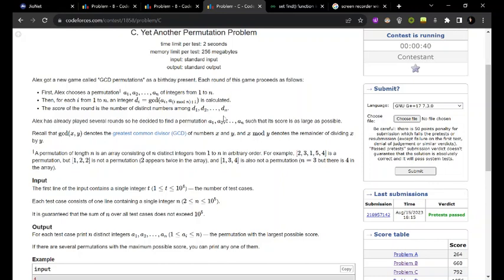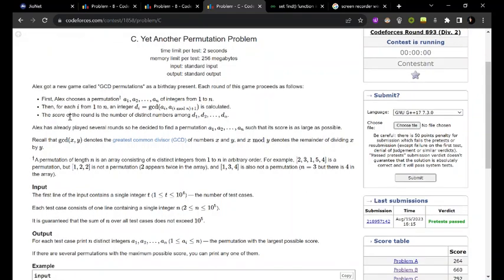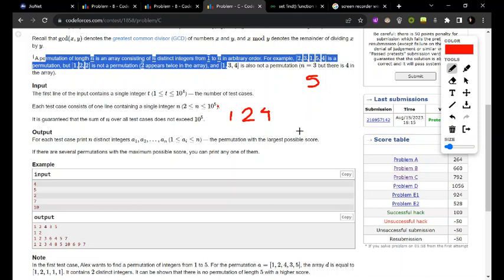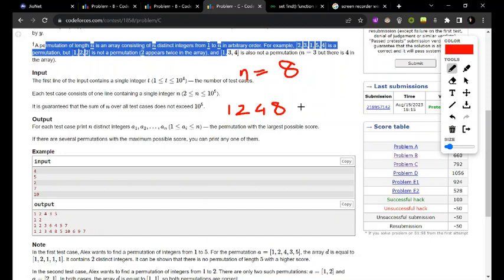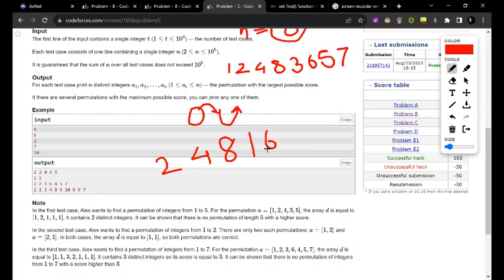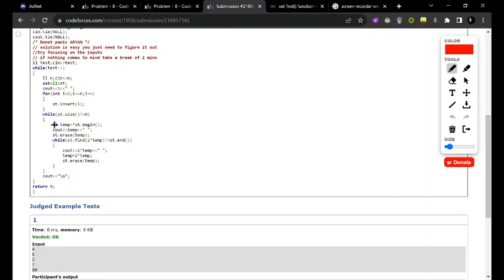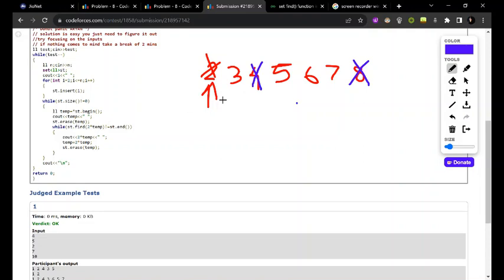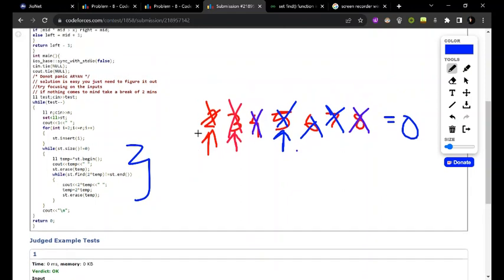C - Yet Another Permutation Problem | Codeforces Round 893 (Div. 2) | DCC NIT-A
Codeforces Round 893 (Div. 2) || C - Yet Another Permutation Problem Solution || Aryan

Happy Coding!